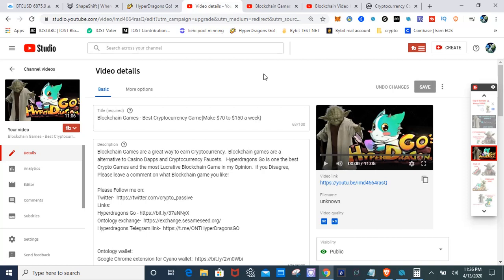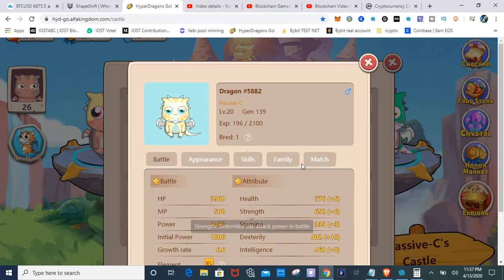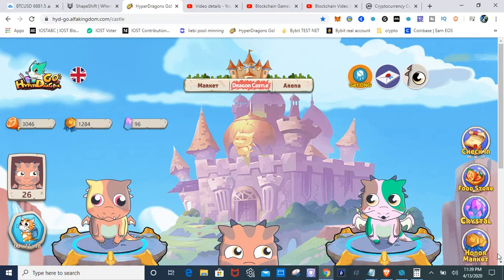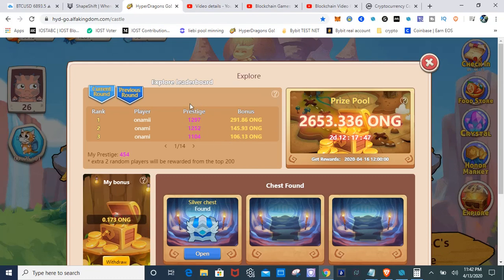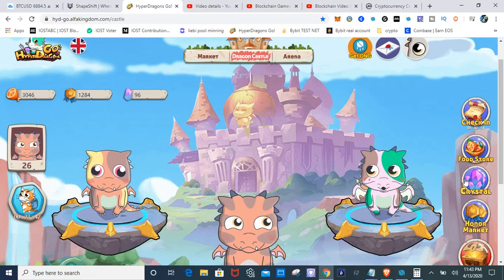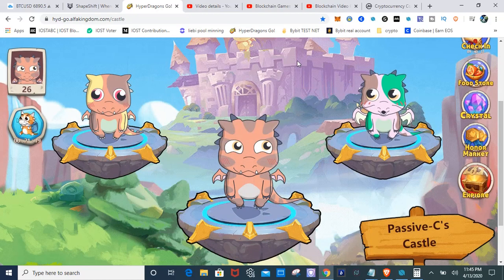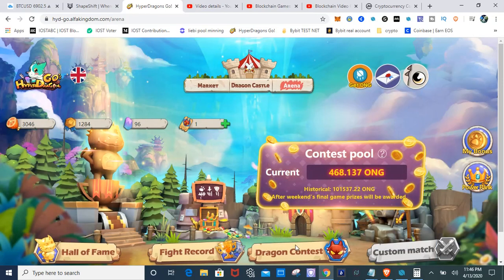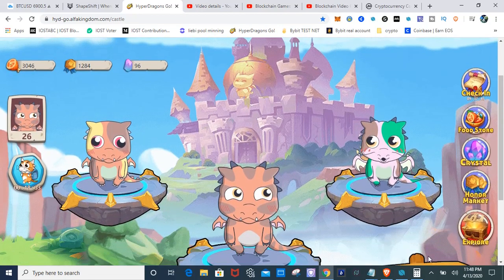Blockchain Games Best crypto currency game HYPERDRAGONS GO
Blockchain Games Best crypto currency game is HYPERDRAGONS GO.